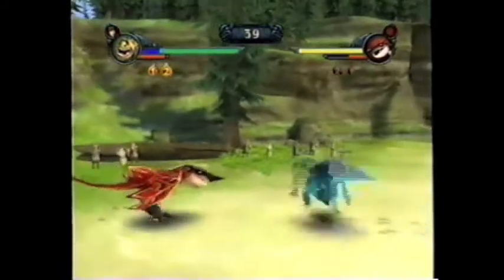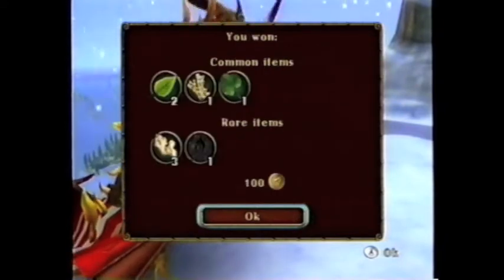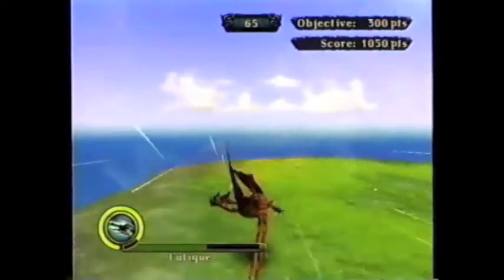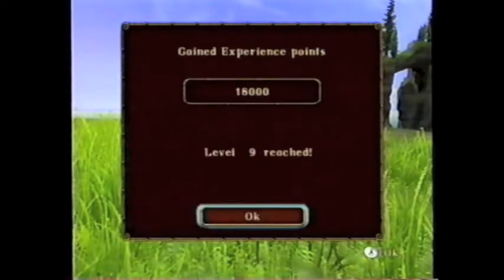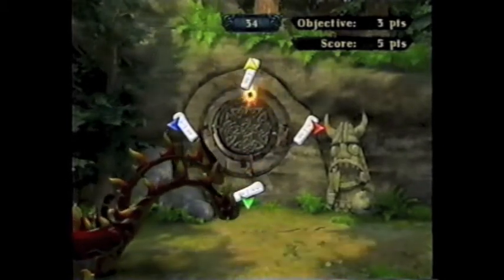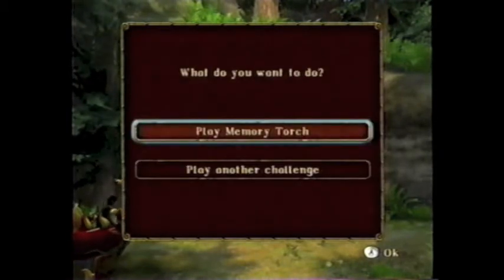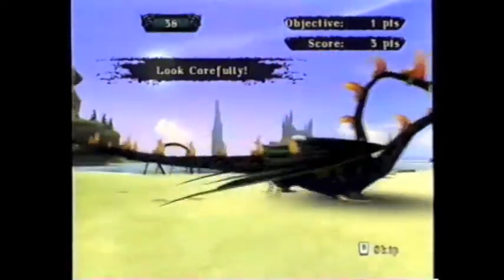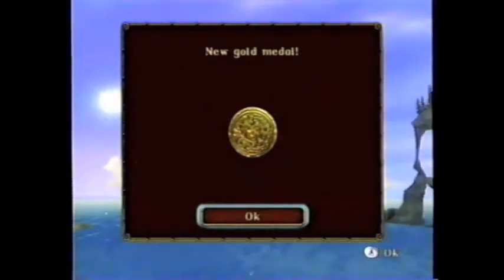Let's play How to Train Your Dragon part 18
Part 18 of my How to Train Your Dragon Let's play.
Game by Nintendo. DreamWorks.